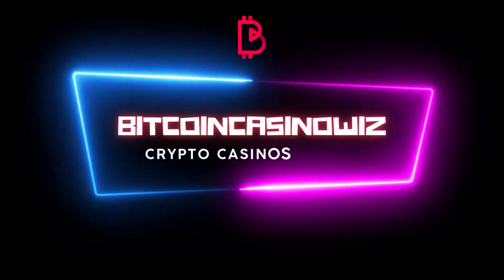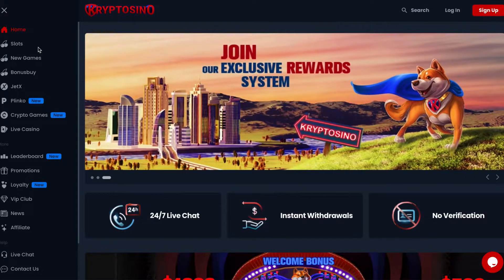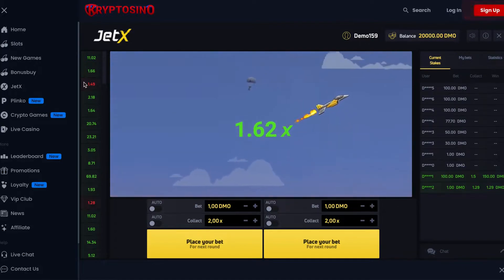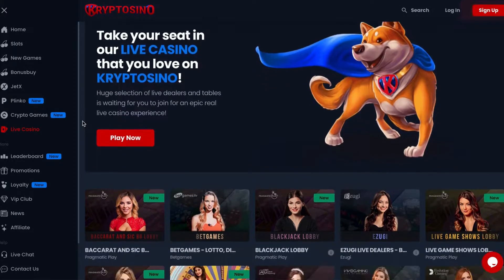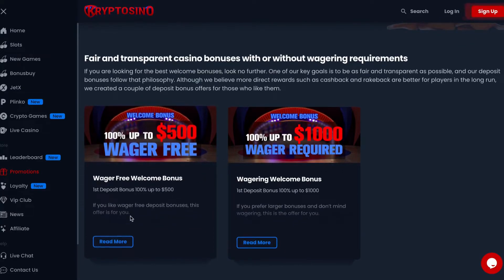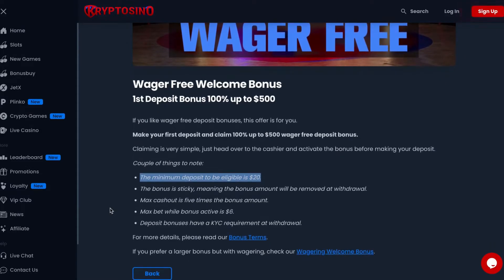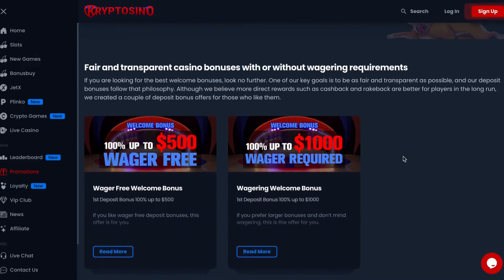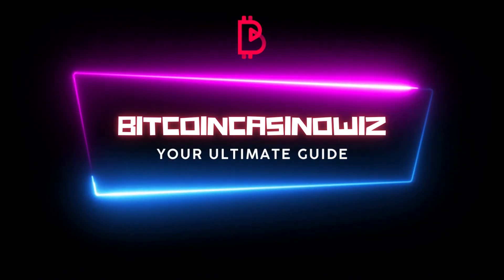Kryptosino Casino Review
😍 Fast payouts, Easy-to-use interface, Generous Bonuses!

✅ Summary

Kryptosino Casino is a thrilling online crypto gambling operator established by a former player who was looking to offer a unique and rewarding experience. To achieve this goal, the casino has introduced a one-of-a-kind bonus system, which will be explained in more detail below. The website is also full of interesting games, some of which are hard to find at other casinos.

⭐️ NEW: Check out our blog for the latest news and bonuses

👋 About us:

Our website was established in one simple goal in mind - to find the best crypto casino out there. We help you find the best bitcoin casino with huge bonuses and new games! On our site you can find honest reviews of the top crypto gambling sites.  We are working hard to bring you new reviews, information about new and established casinos and much more!

Please gamble responsibly. Excessive gambling may result in a negative impact on other areas of your life. Take a break and look at your budget. Gamble only what you may afford to lose!

18+ Only